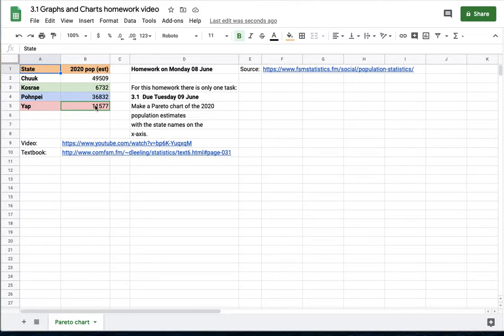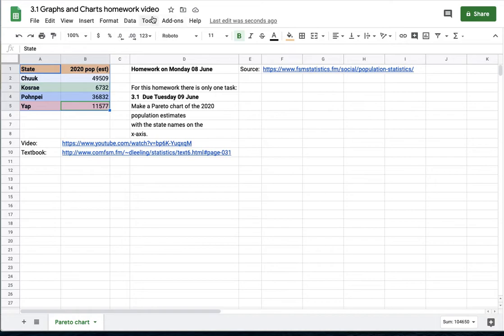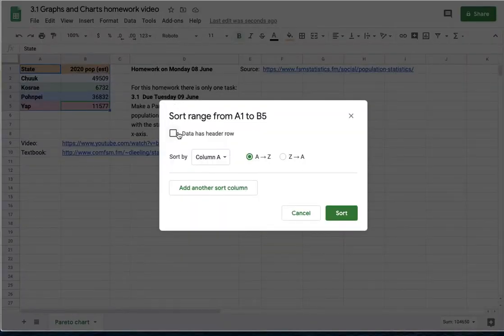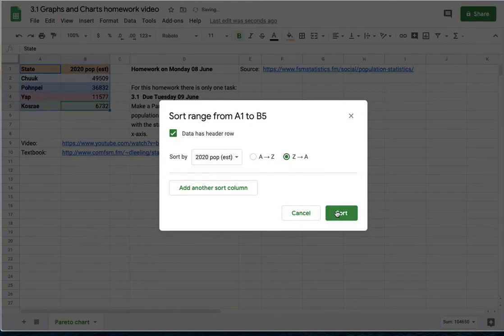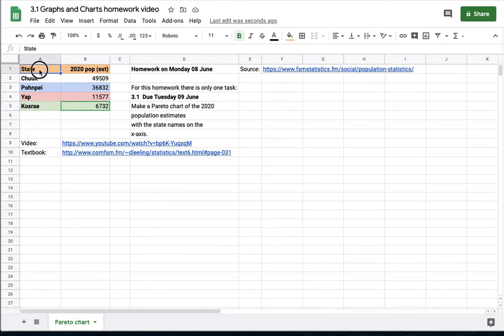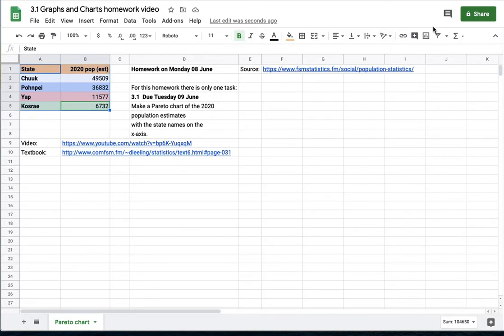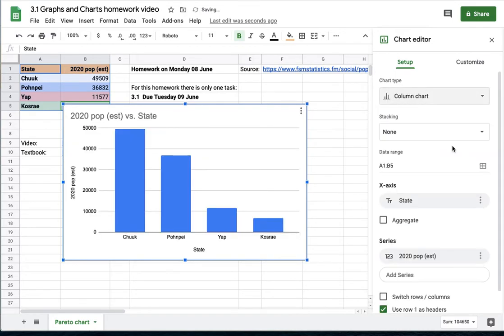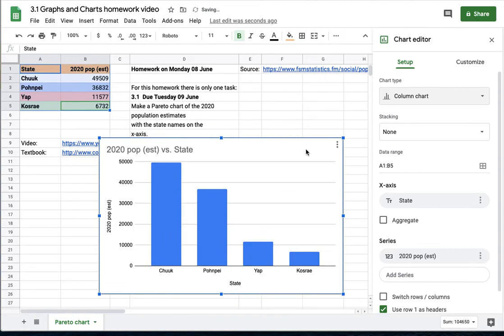Stats 3.1 Pareto chart homework on a computer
How to complete the Pareto chart homework from section 3.1 on a laptop or desktop computer